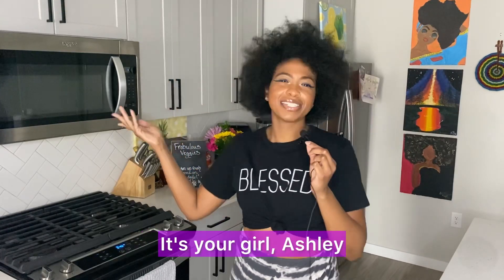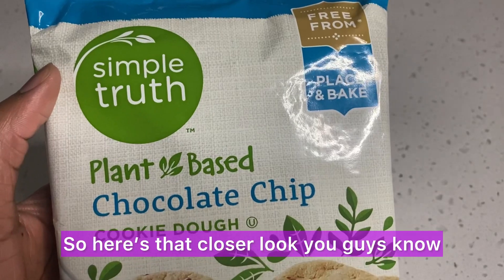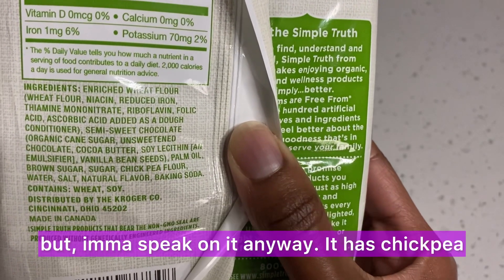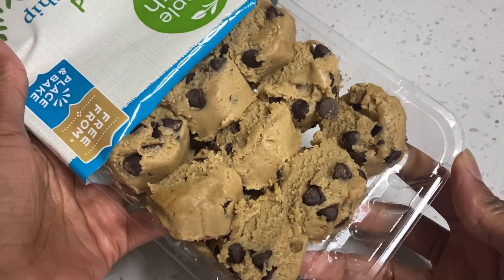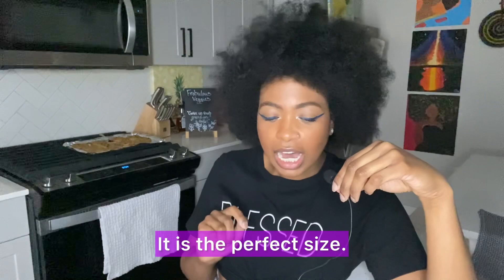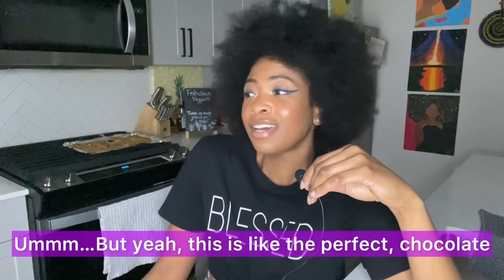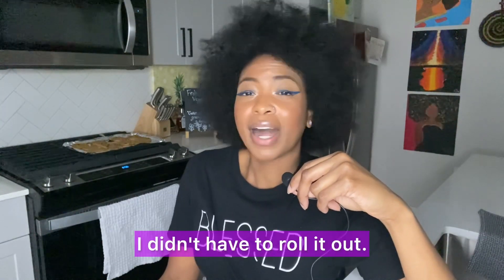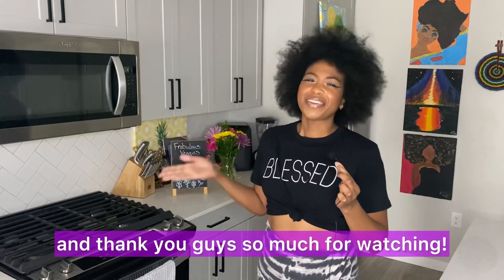Simple Truth Vegan Cookies Review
I love when friends give review suggestions! This week, I’ll be testing out @KrogerCo  Simple Truth Plant Based Chocolate Chip Cookies.

Check out my full taste test review on my channel 📺 Frobulous Veggies

Find product here:
Simple Truth Plant Based Chocolate Chip Cookies